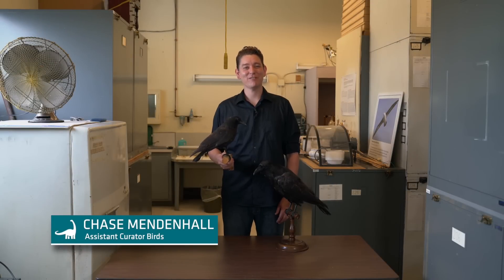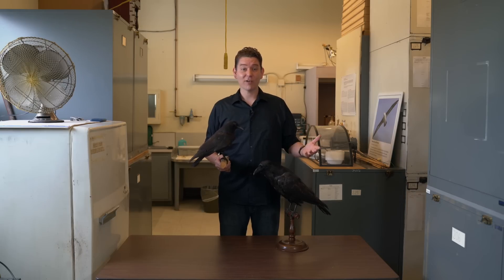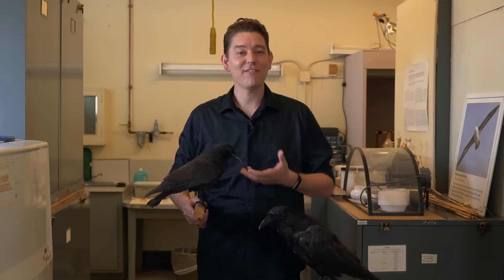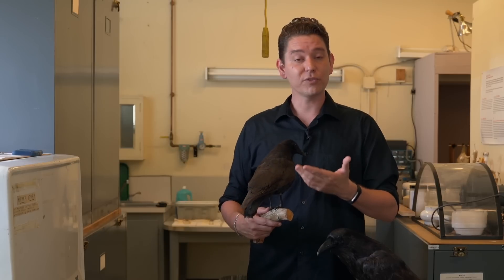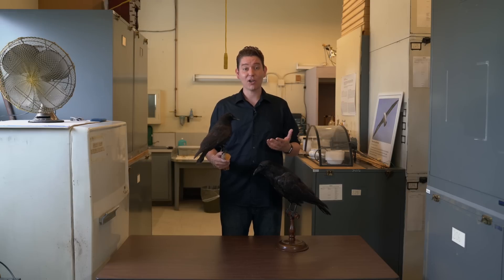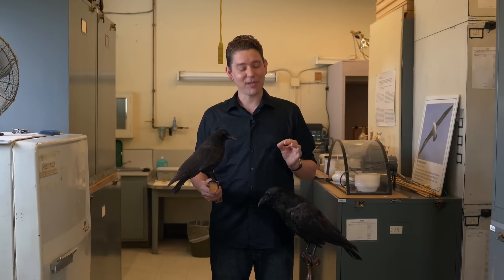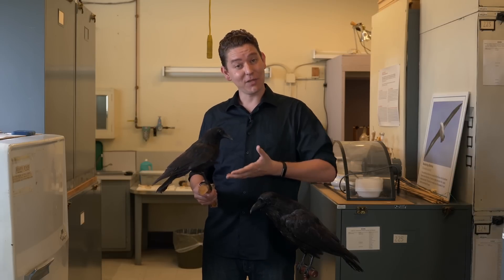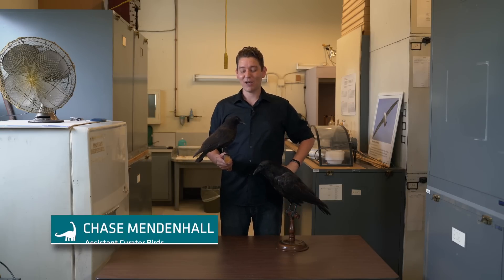Ravens and Crows, What's the Difference? - Ask A Scientist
How do you tell the difference between a raven and a crow? Assistant Curator of Birds, Chase Mendenhall, shares the primary differences between these two birds and teaches ways to identify them when spotted in the wild.

Ask a Scientist is a video series where we ask our research staff questions about the millions of amazing objects and specimens stored in our museum collection. Tune in on YouTube, and submit your own questions in the comments below or via Twitter @CarnegieMNH!